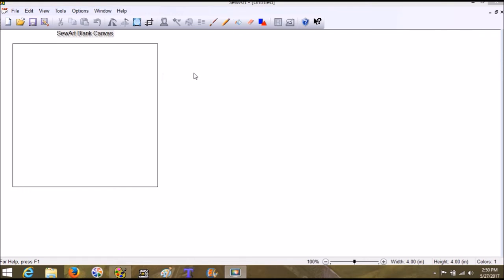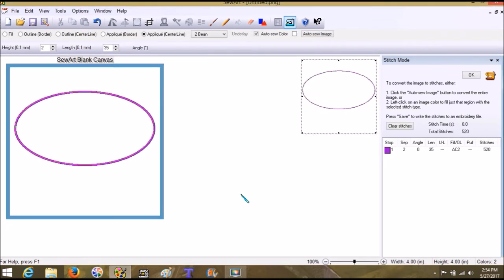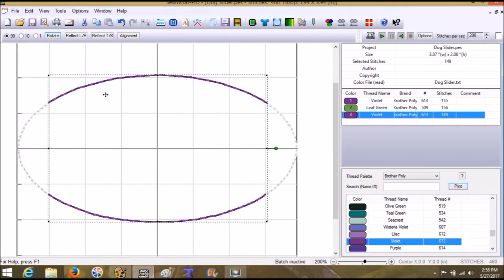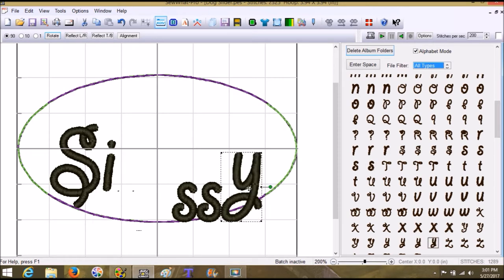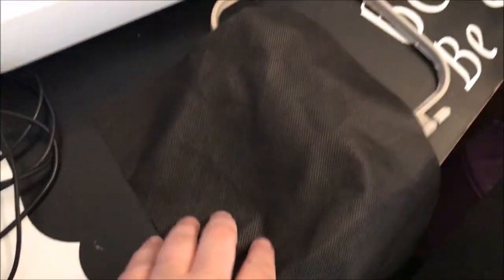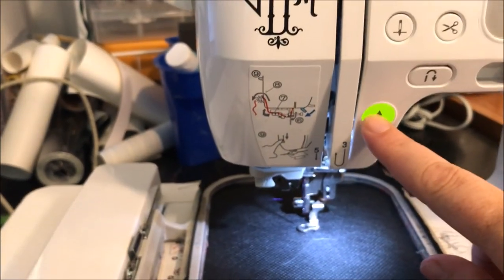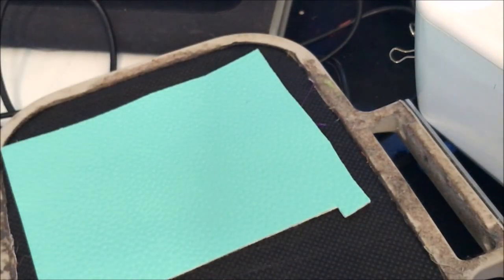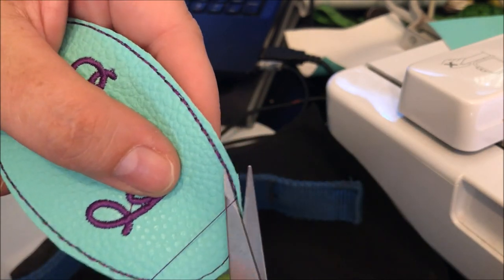Sew Art & Sew What Pro - 2017 - Creating a Collar Slider for Pets